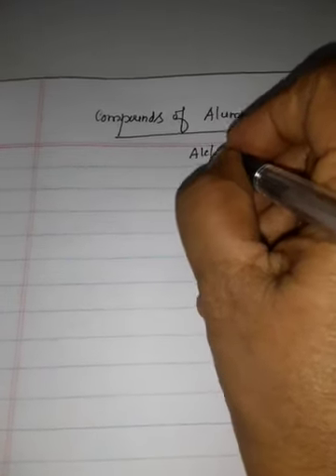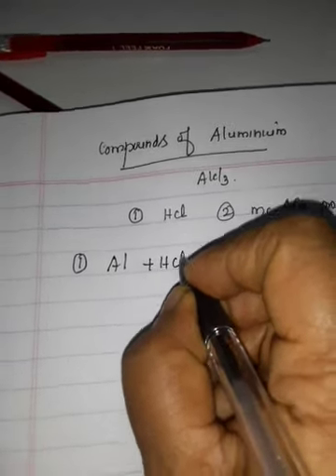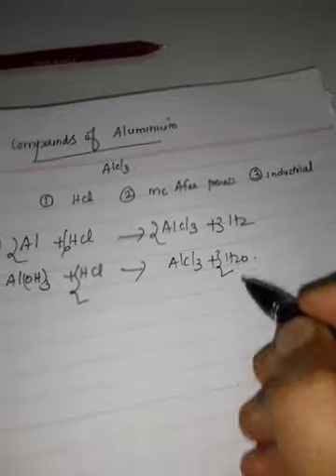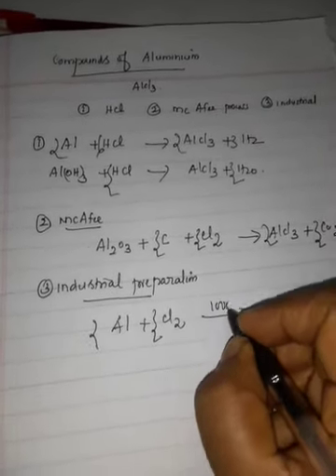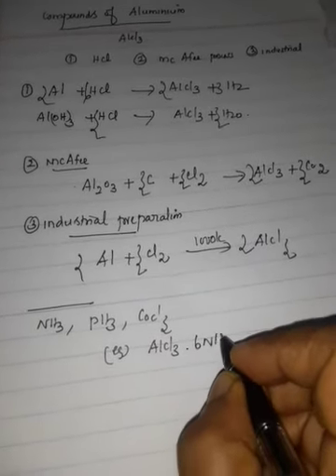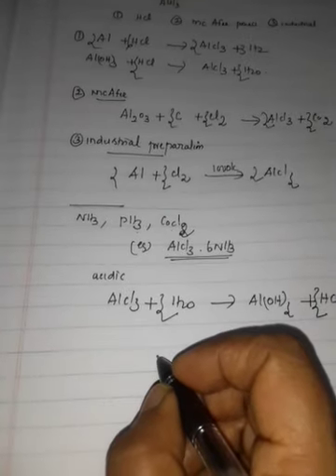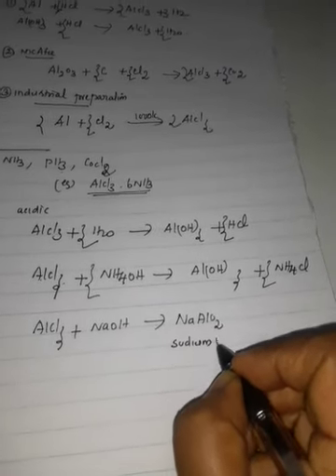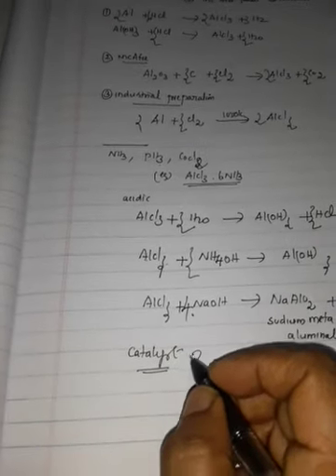ln2 p block elements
Aluminium chloride